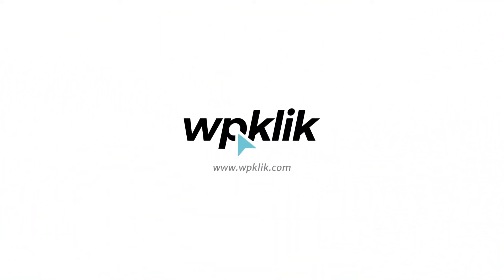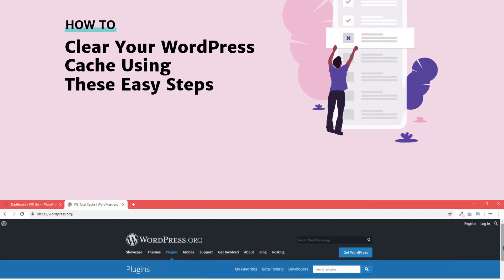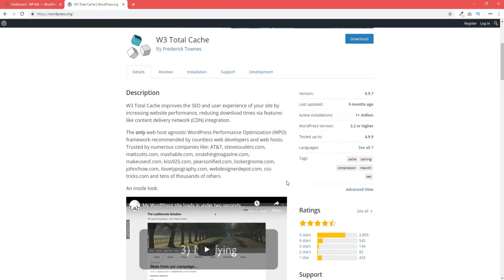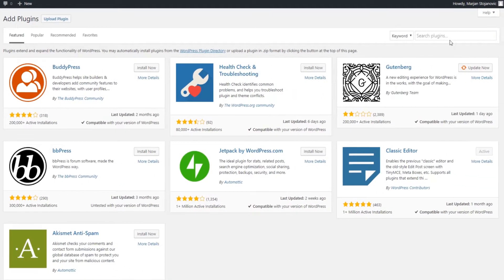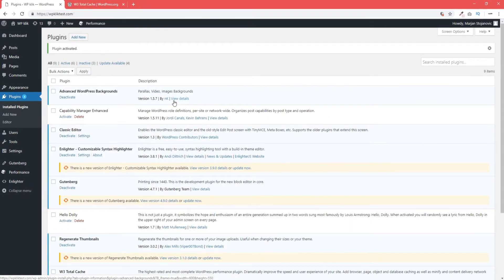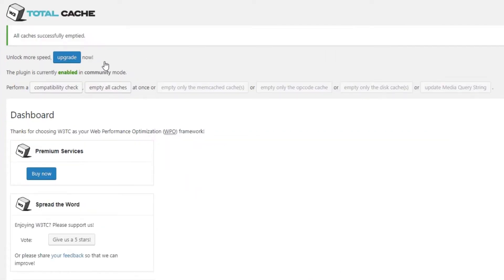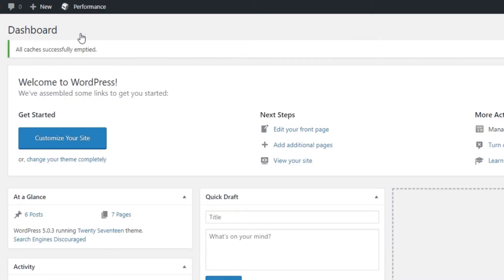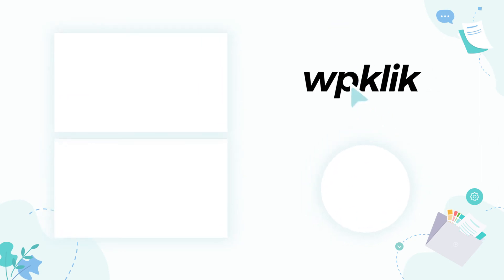How to Delete Cache in WordPress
Clearing your website cache is always a good idea. Consider it your “website hygiene,” a way to keep your site running smooth and loading fast.

If you’re clueless as to how to actually clear your WordPress cache, check out this video for some real easy steps.